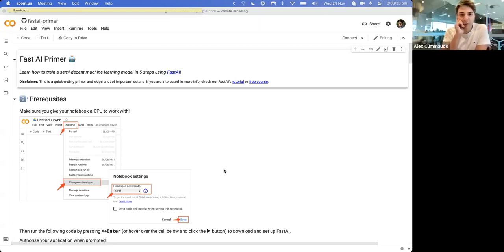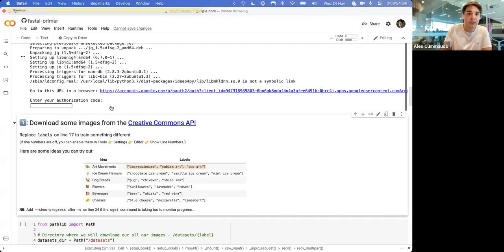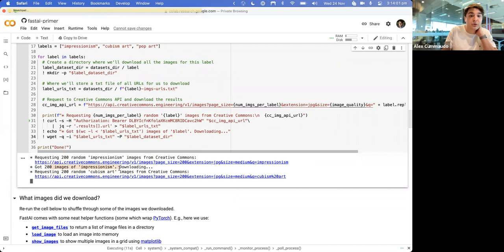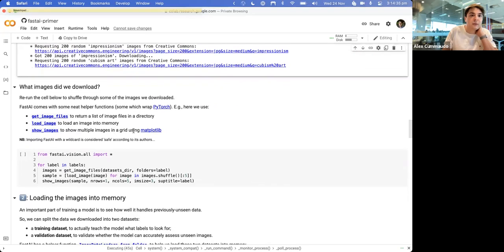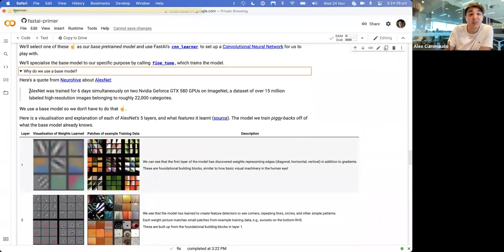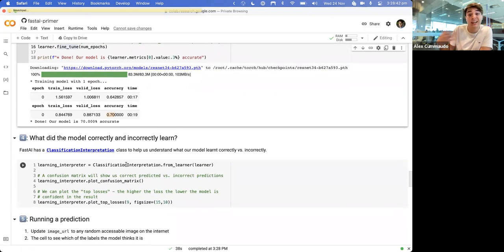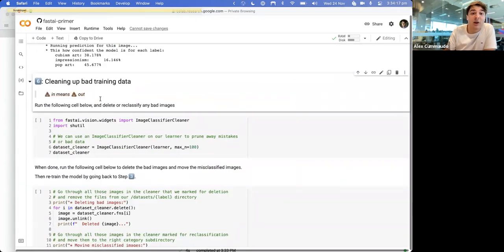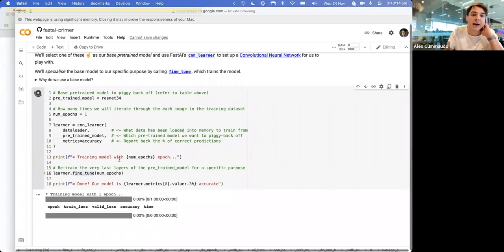FastAI Primer: Writing a machine learning image classifier in 45 mins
In this tutorial, we'll produce a relatively simple machine learning image classifier in just six steps:

1. We'll download some training images online;
2. We'll load those images into memory;
3. We'll train a baseline (first-pass) model;
4. We'll interpret what the baseline model has learnt;
5. We'll run predictions on the baseline model; and,
6. We'll improve our baseline model to make it even better.

This tutorial is a video recording of a workshop given at REA Group's Python Dojo, where I covered the above six steps using the FastAI machine learning framework

Video Chapters

0:00 - Introduction & Setup
3:54 - Downloading training images
13:57 - Loading images into memory
19:06 - Training a baseline model
25:09 - Interpreting our baseline model
27:26 - Running predictions on our baseline model
29:59 - Improving our baseline model
39:02 - Exporting our model
41:54 - Conclusion, Q&A, and Additional Funsies